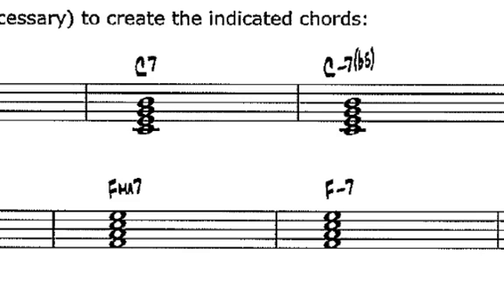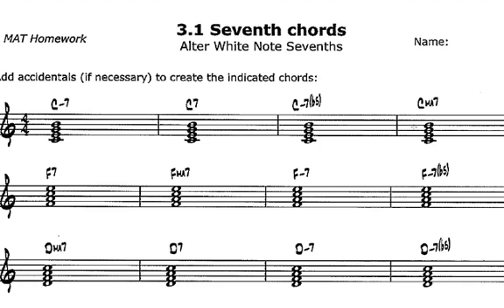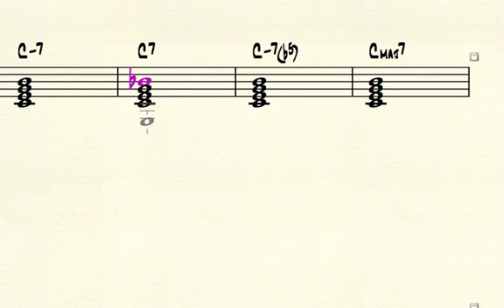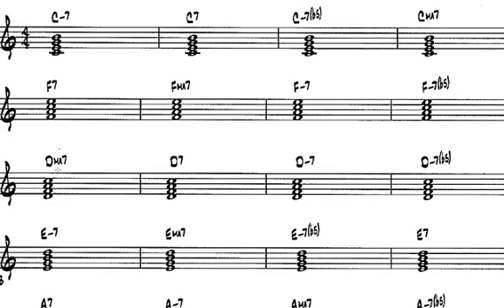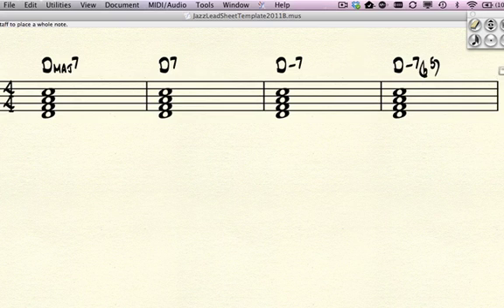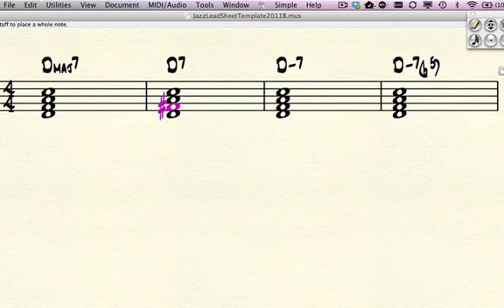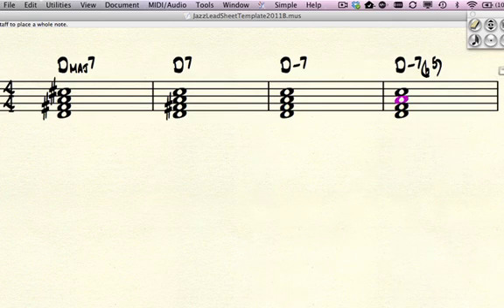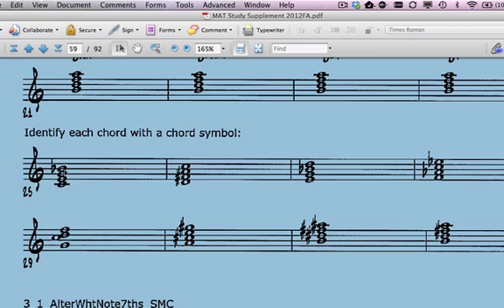MAT page 59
MAT page 59 Spelling 7th chords with th "White Note" method.